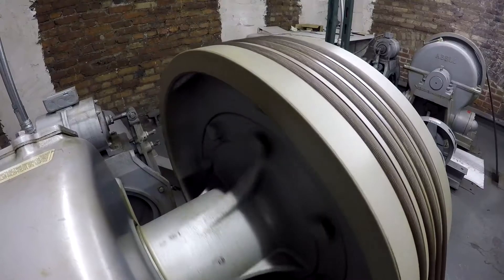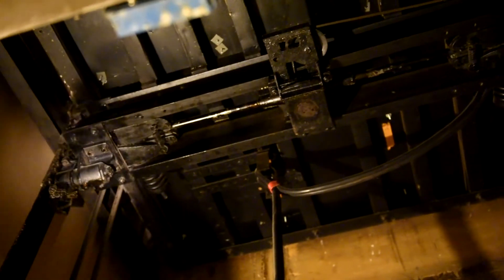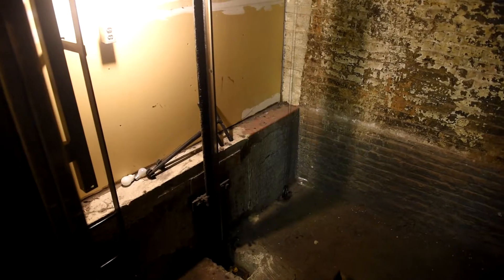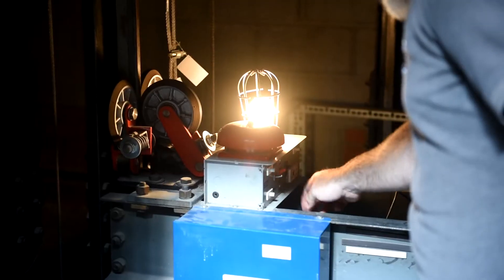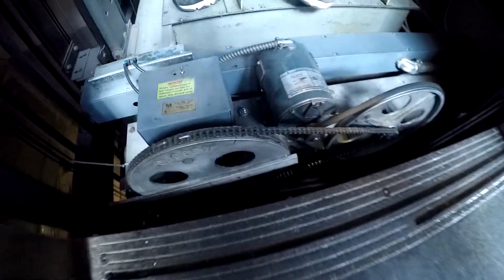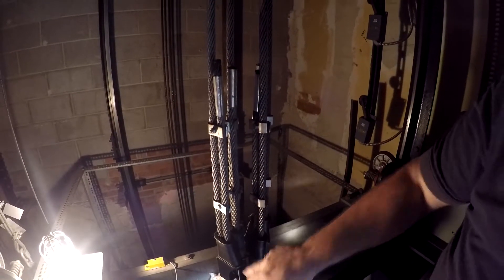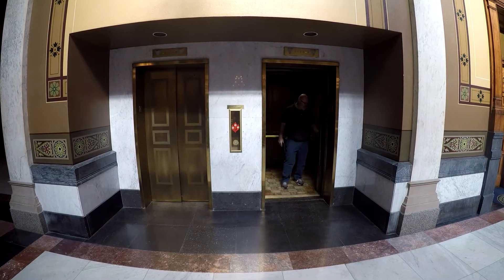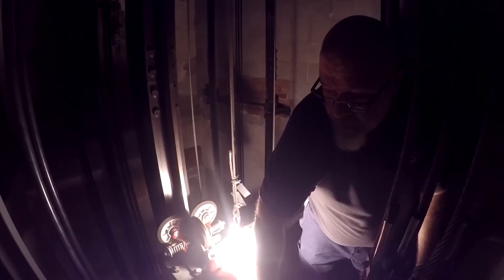IDHS Elevator Inspections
There are approximately 19,000 regulated elevators, escalators and amusement rides in operation during the year. Ensuring the safety of these mechanical devices are nationally certified inspectors. These inspectors perform inspections annually in office buildings, factories, hospitals, schools, nursing homes and in other not-so-common places such as TV towers, smokestacks, steel mills and grain storage buildings. These same inspectors will be found at fairgrounds, theme parks and indoor amusement parks inspecting amusement rides throughout the spring, summer, and fall and at ski lodges in the winter.

It's been estimated that 275 million people travel 95,000 miles every day by elevator!